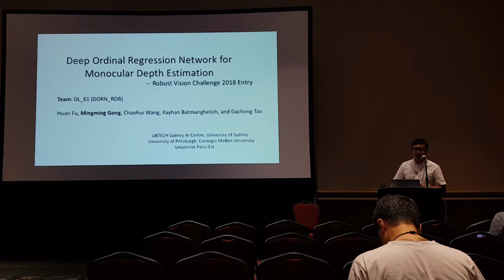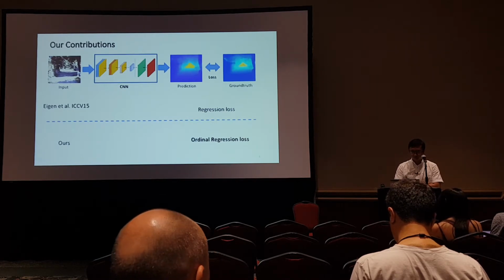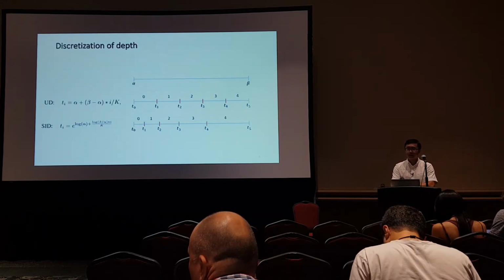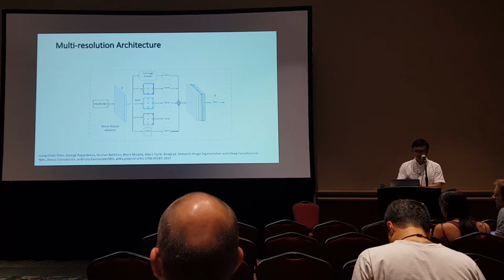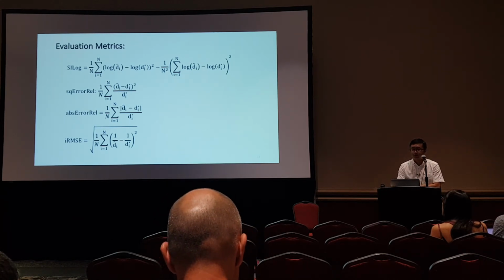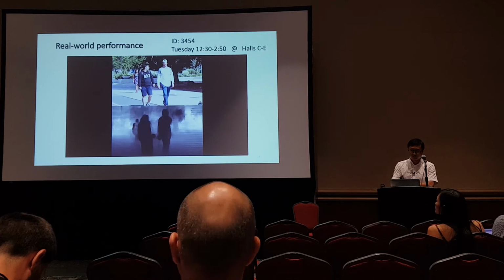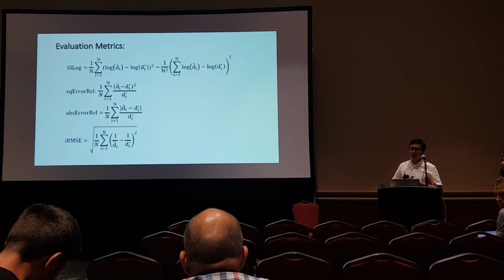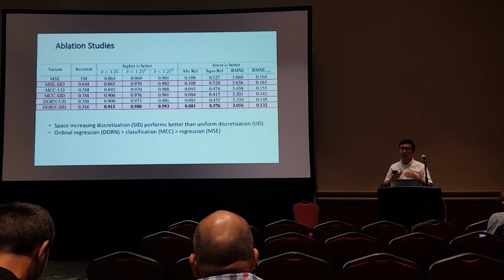ROB 2018 - Mingming Gong: Deep Ordinal Regression Network for Monocular Depth Estimation